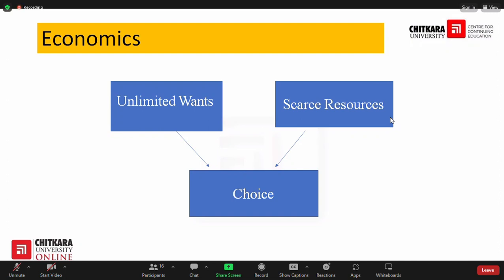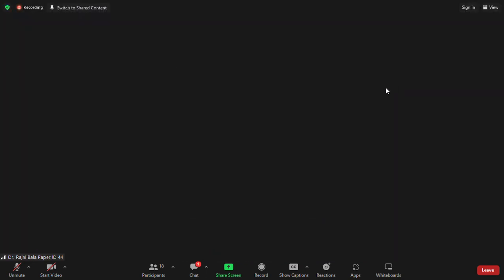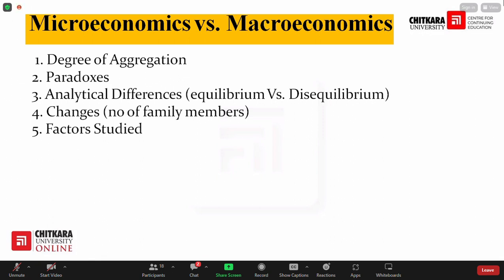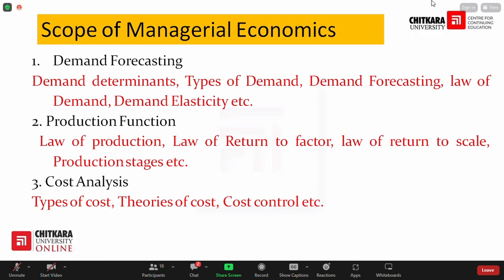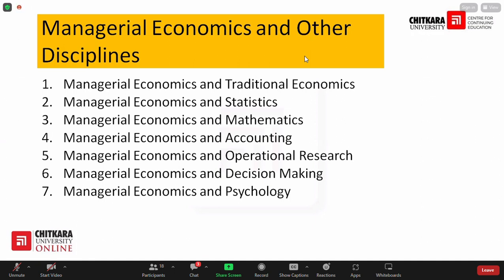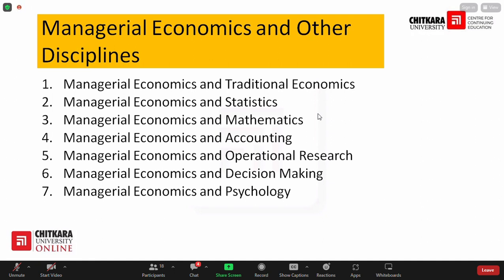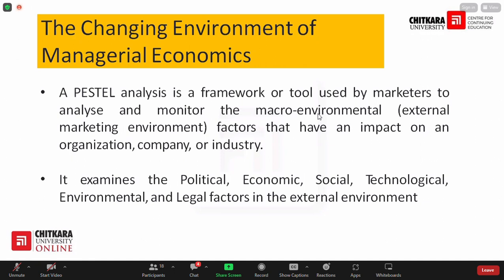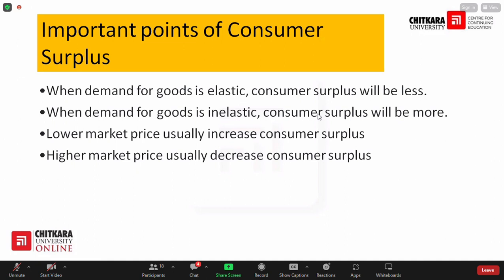Microeconomics vs. Macroeconomics: What's the Difference? ONLINE MBA